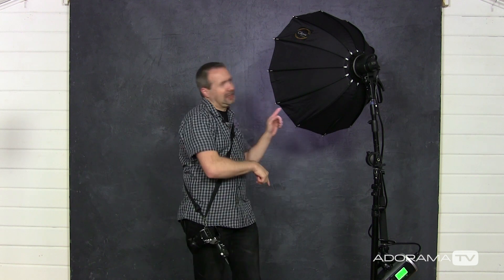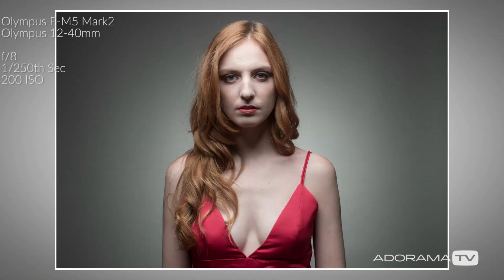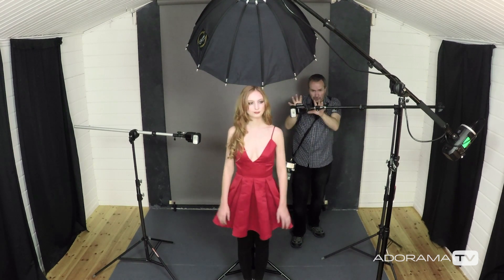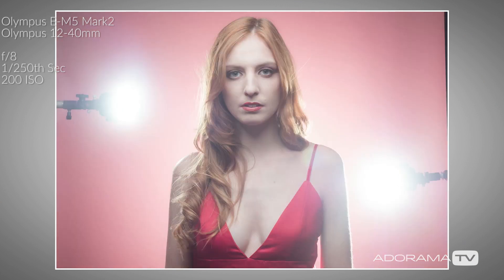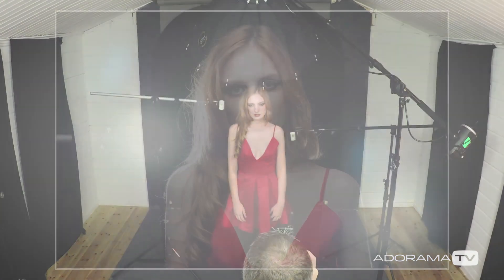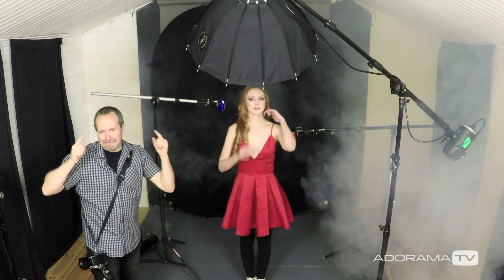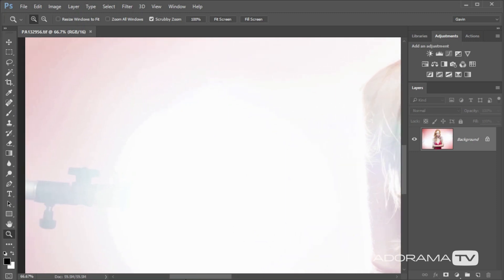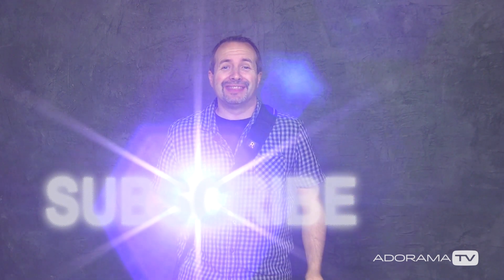Creative Studio Lens Flare: Take and Make Great Photography with Gavin Hoey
Lens flare is usually something to be avoided in photography and is usually caused by shooting into the light. In this video Gavin Hoey deliberately breaks one of the golden rules of studio photography by pointing lights straight at the camera to create some artistic and creative portraits.